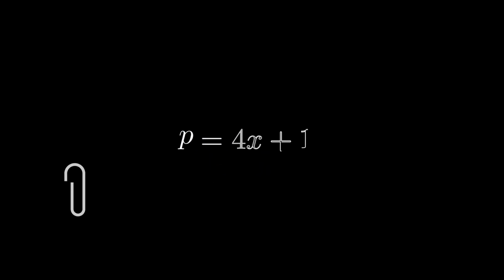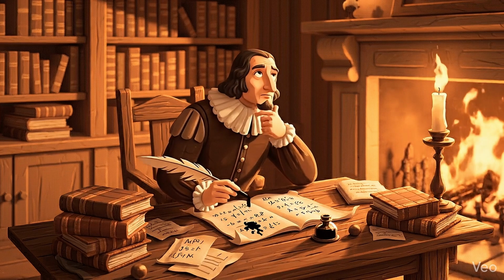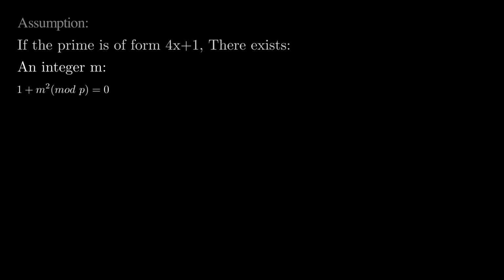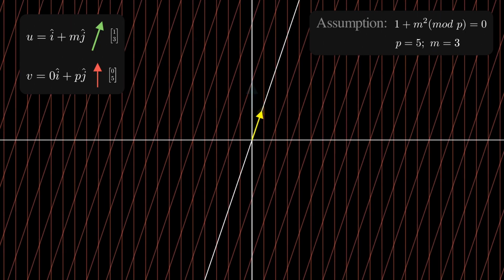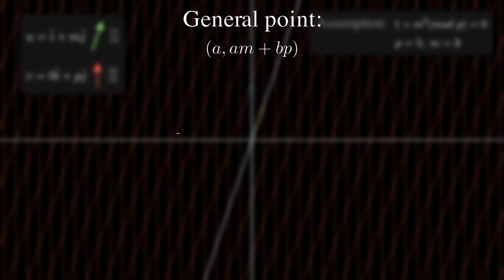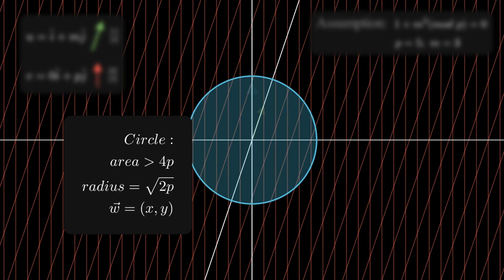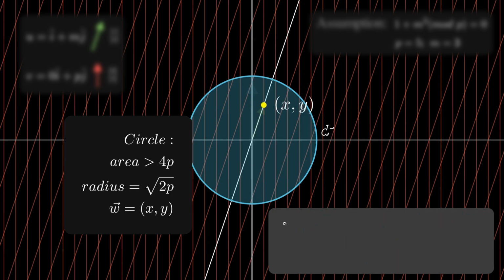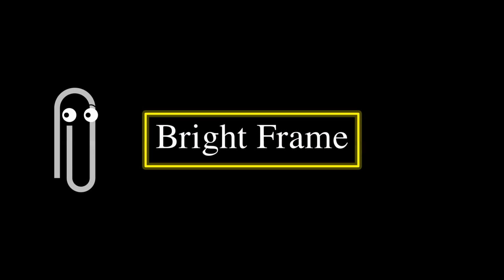The Hidden Secret of prime numbers | Two squares Problem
In this video we try to find the relation between specific type of prime numbers called Pythagorean primes.
Why all prime numbers that are of the form 4x+1 can be broken into sum of 2 perfect squares. We look into the approach by Hermann Minkowski, and solve it geometrically in a very intuitive way.